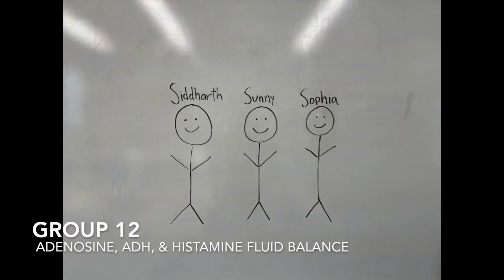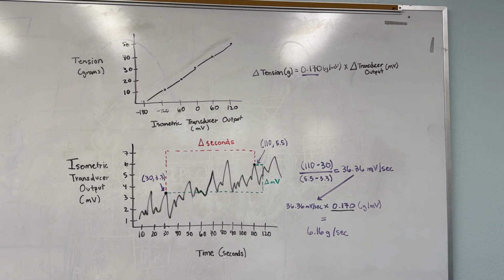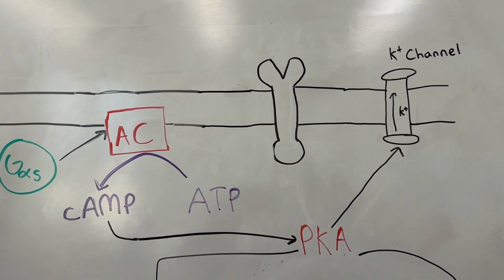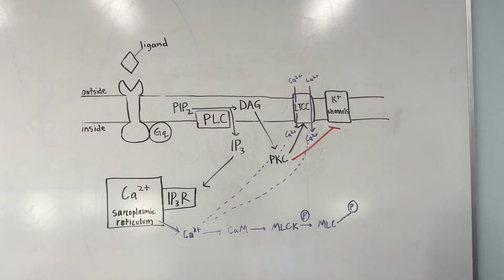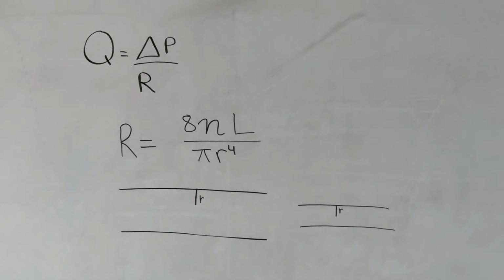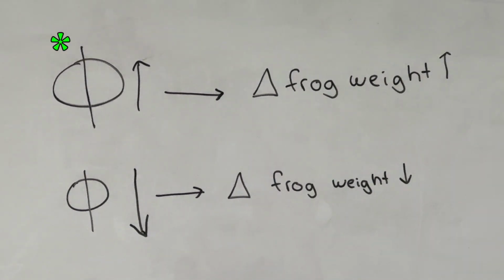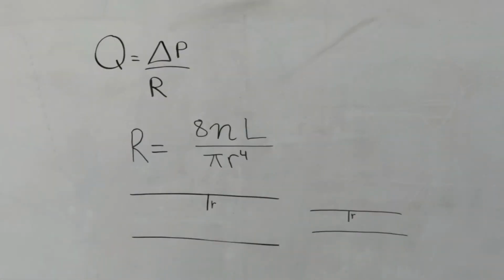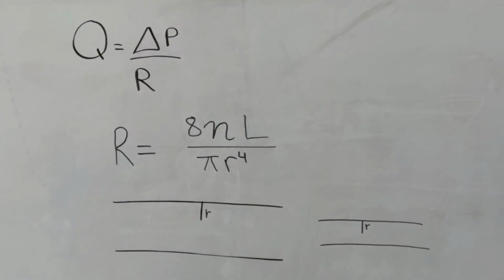BIPN 105 Fluid Balance (Fall 2023)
Effects of Adenosine, ADH, and Histamine